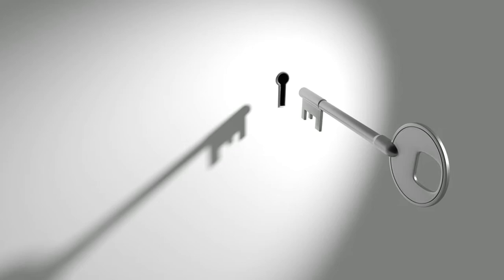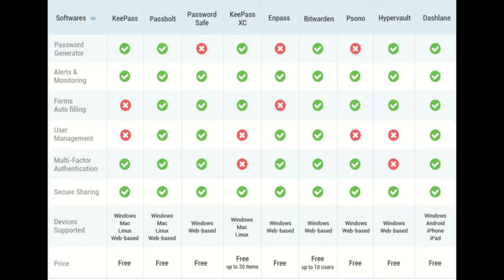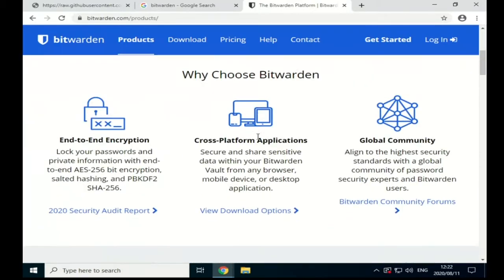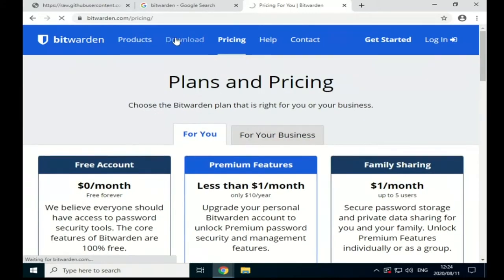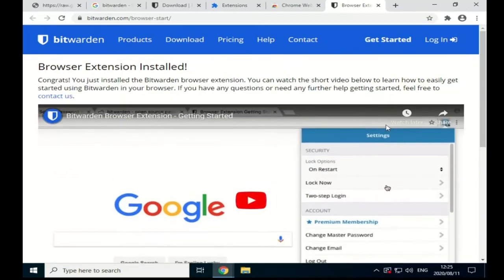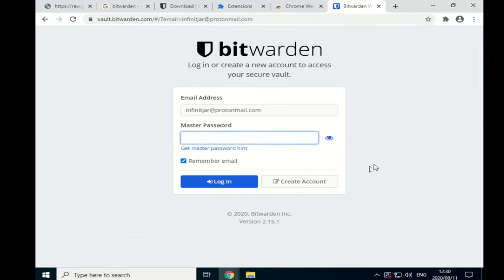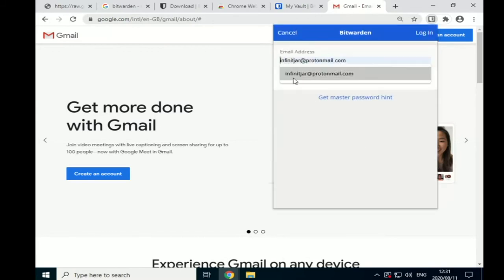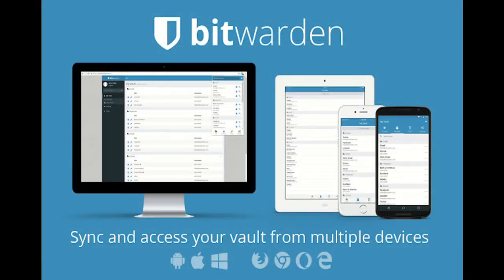Keep your passwords safe with the best cross platform password manager | Bitwarden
Buy Bitcoin Today and get rewarded:
1.
2. Deposit and buy ZAR 500 in BTC (Luno exchange not included)
3. We both get ZAR 25.00 free BTC